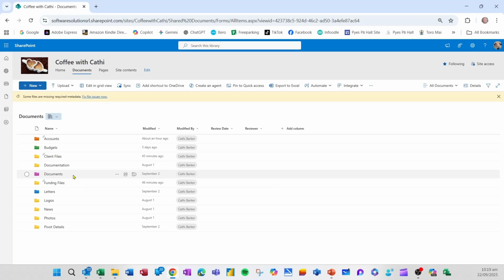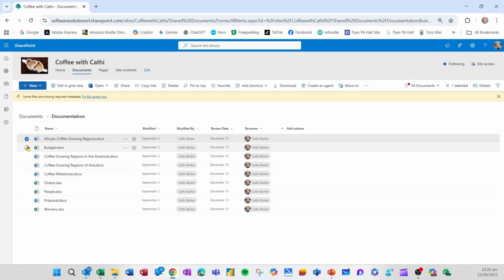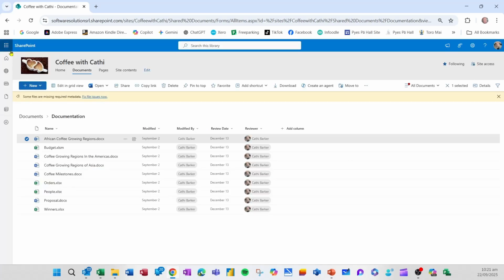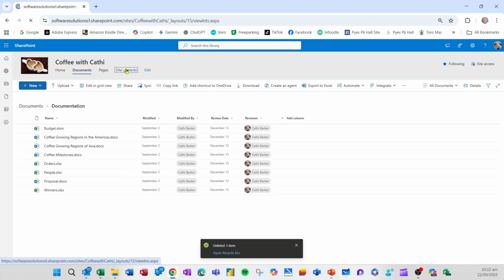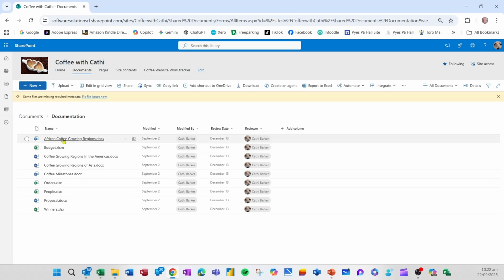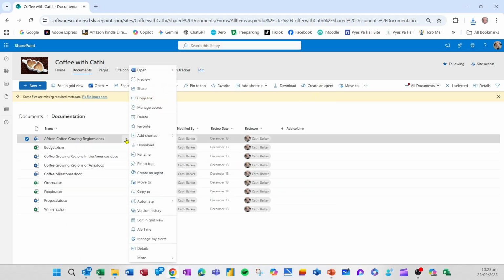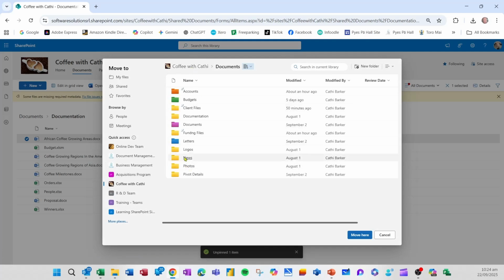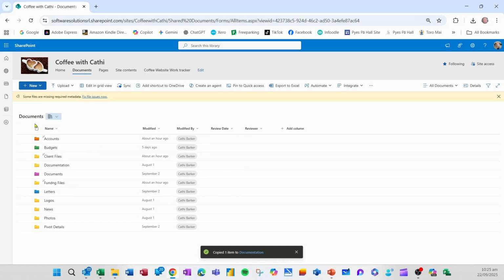Microsoft SharePoint File & Folder Management in SharePoint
Essential skills in SharePoint are being able to:
Select one or more
Open in browser or app
Delete and restore files from the recycle bin
Download files and zip files
Rename files and folders
Pin and Unpin
Move and Copy